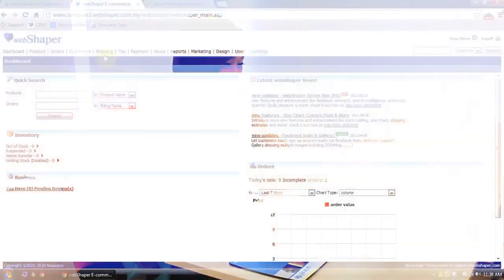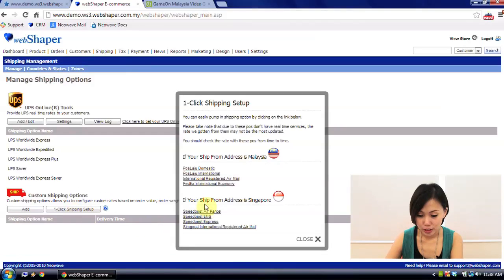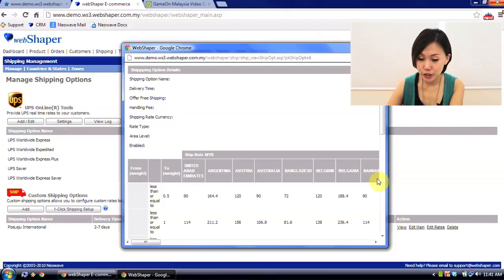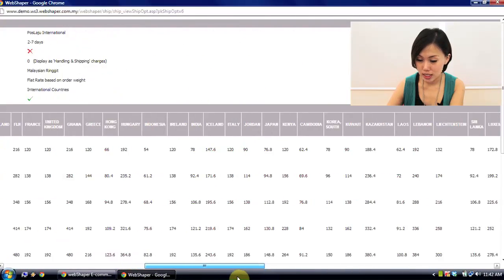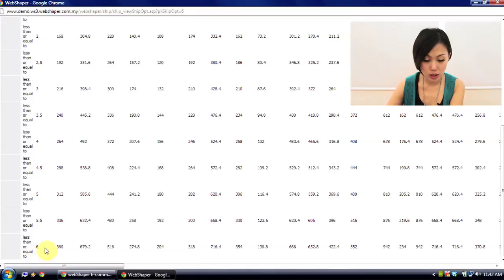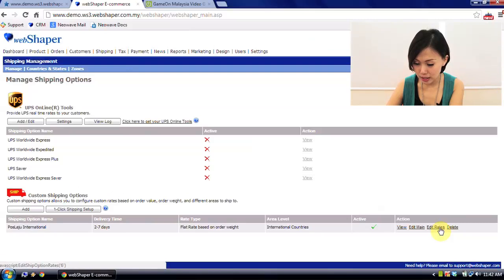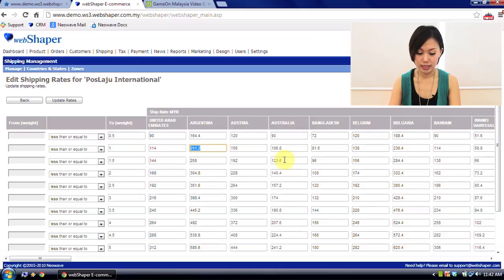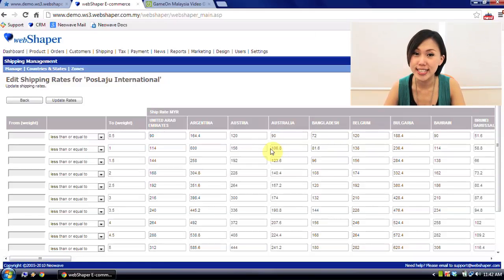Setup Pos Laju International Shipping Rate - with just 1 click!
See how easy is it to setup the pos laju International shipping rate with webShaper stores, it will help you put up the shipping calculation for POS Laju International of up to 6KG in weights. Just add on to the rates. This normally takes one day to setup, and we have it done for you in just a click!